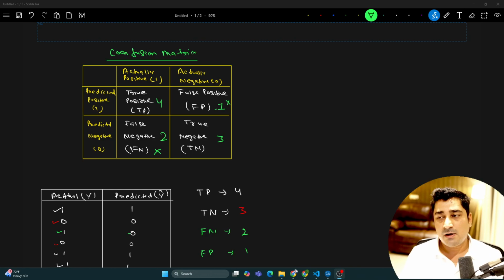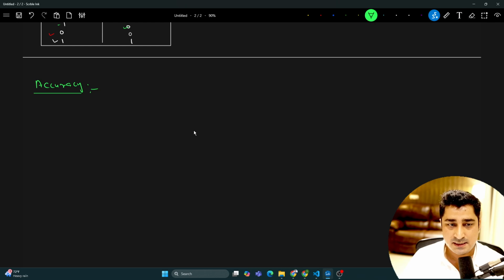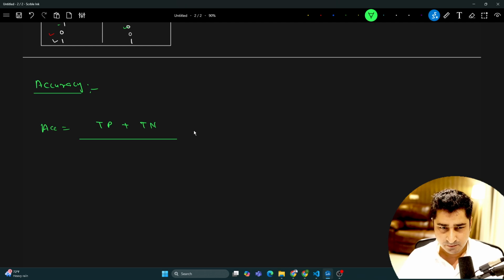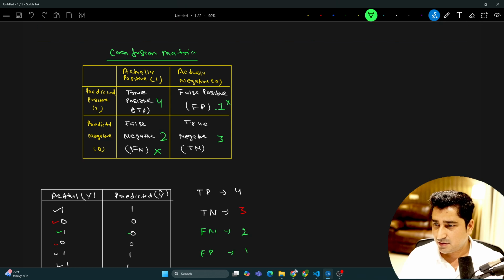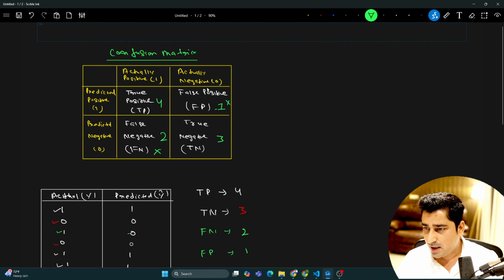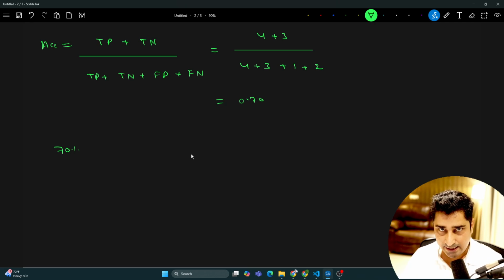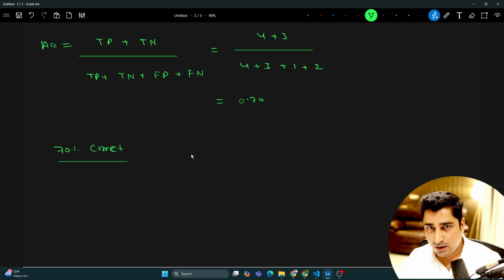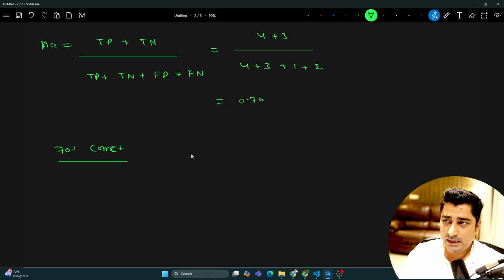Accuracy of Model | Deep Learning Masters | Euron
Understand how Accuracy works in Deep Learning and why it's one of the most widely used evaluation metrics! In this video, we break down the concept of model accuracy, how it's calculated, and when it can be misleading. Using clear visualizations and TensorFlow/Keras examples, you'll learn how accuracy compares with other metrics like Precision, Recall, and F1 Score. Whether you're training a neural network or preparing for interviews, this video gives you a practical understanding of accuracy in real-world AI projects. Perfect for beginners and aspiring data scientists looking to master model evaluation!